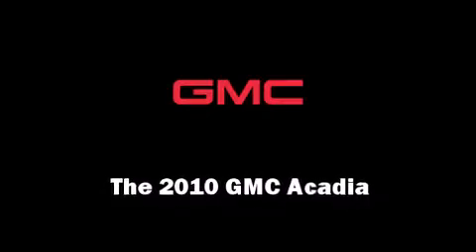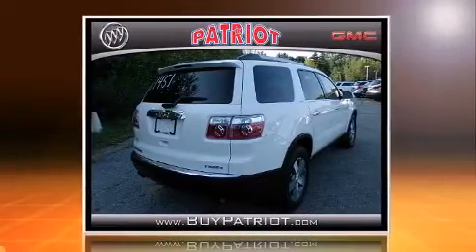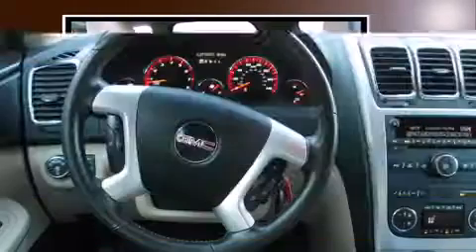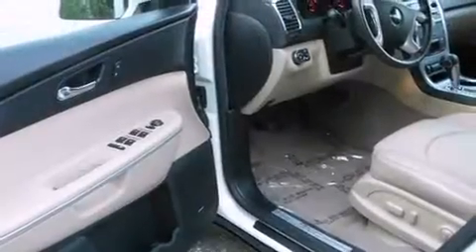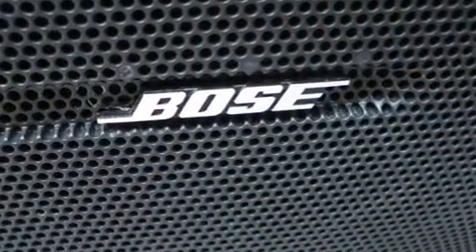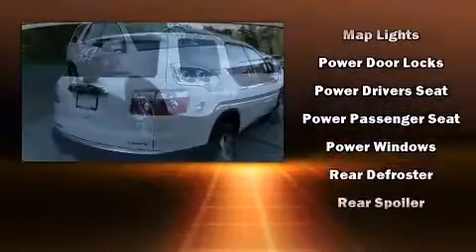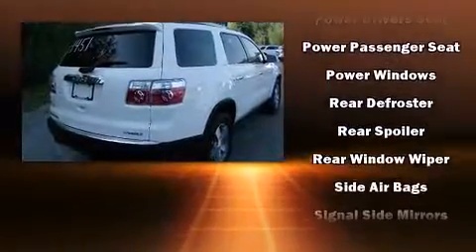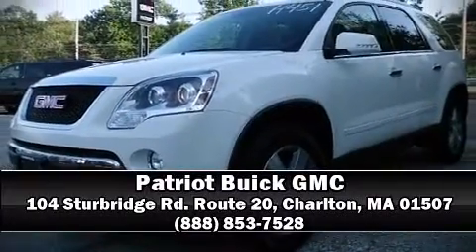2010 GMC Acadia SLT in Charlton, MA 01507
Patriot Buick GMC
104 Sturbridge Rd. Route 20
in Charlton, MA 01507

Discerning drivers will appreciate the 2010 GMC Acadia. A 3.6 liter V-6 engine pairs with a sophisticated 6 speed automatic transmission, and all wheel drive keeps this model firmly attached to the road surface. Comfort and convenience were prioritized within, evidenced by amenities such as: a rear window wiper, power front seats, a built-in garage door transmitter, turn signal indicator mirrors, a power liftgate, reverse sensing system, and cruise control. Features such as automatic climate control and leather upholstery prove that economical transportation does not need to be sparsely equipped. Third row seats provide an even greater maximum passenger capacity. Audio features include a CD player with MP3 capability, rear mounted audio controls, steering wheel mounted audio controls, and 10 speakers, providing excellent sound throughout the cabin. Passengers are protected by various safety and security features, including: dual front impact airbags with occupant sensing airbag, head curtain airbags, traction control, brake assist, a security system, onStar, and 4 wheel disc brakes with ABS. You'll see better when backing up thanks to rear park assist, which watches out for obstacles behind your vehicle. Our team is professional, and we offer a no-pressure environment. We'd be happy to answer any questions that you may have. Come on in and take a test drive!